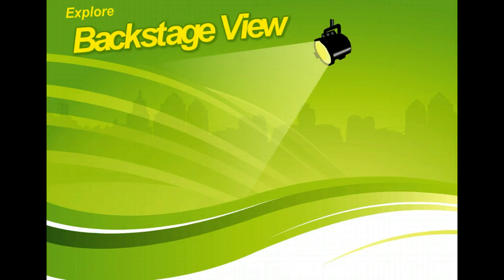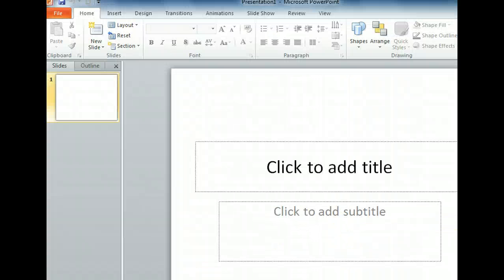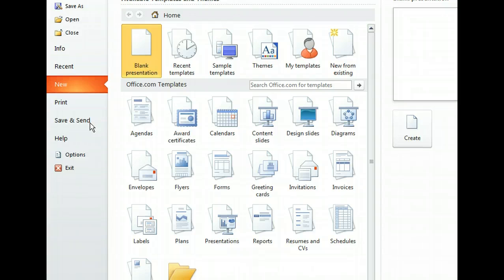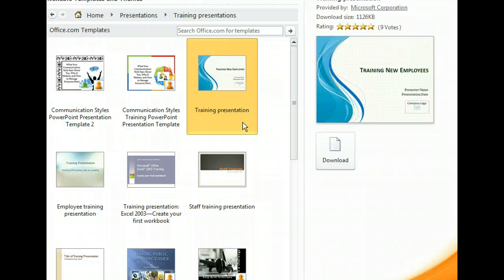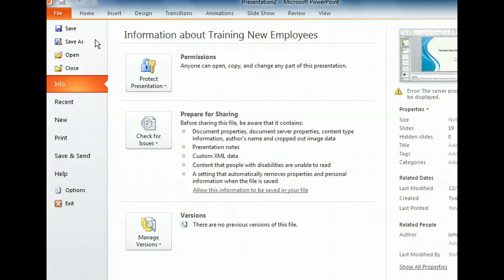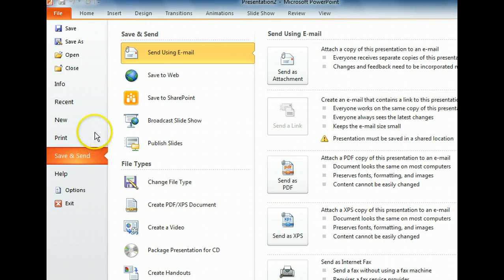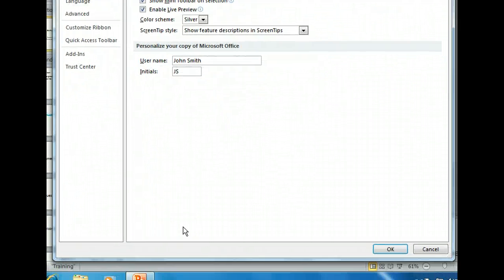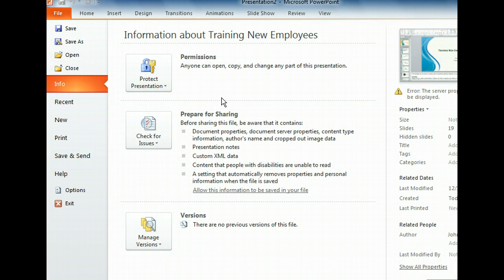PowerPoint 2010 - Explore Backstage View - Microsoft Office 2010 Training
Explains how to access Backstage view. Examines the main features of Backstage view. Looks at the main tabs in Backstage view.